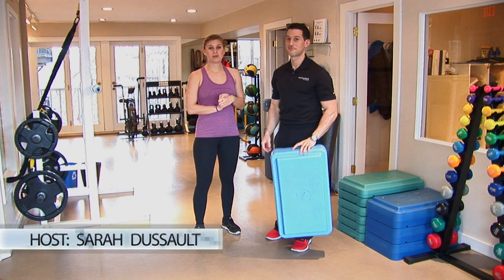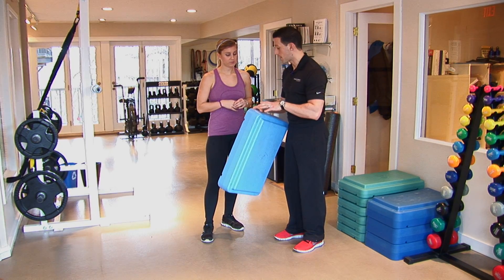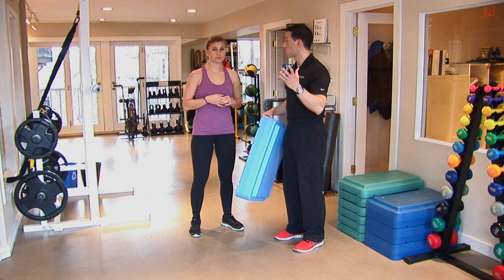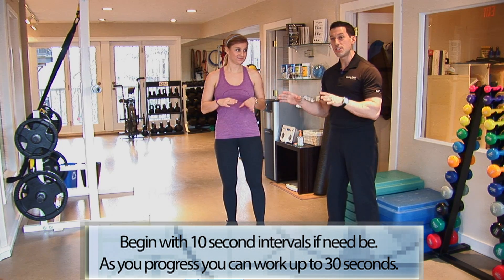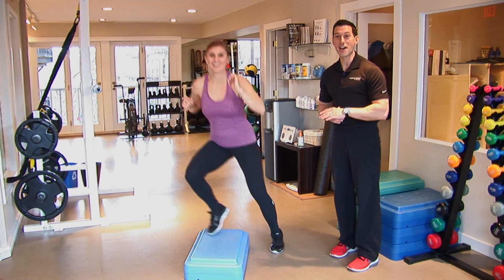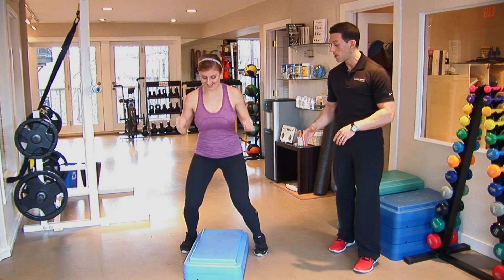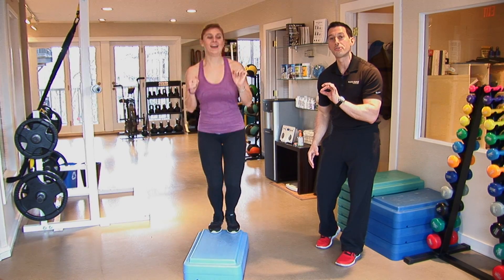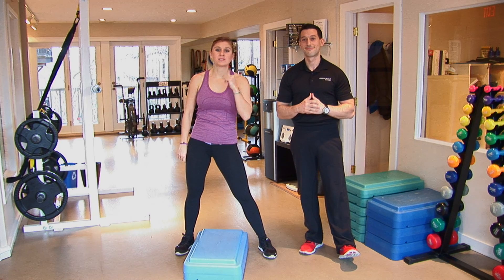60-Second Fat Loss Interval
Boost your metabolism for the next 24-36 hours with this 2-move, 60-second fat loss interval. Stephen Cabral shows Sarah how to perform lateral hops and the "2 on, 2 off" step exercise to get your heart rate up and increase your fat burning potential well after you're finished exercising!

Check out Diet.com for more fitness videos and weight loss resources!